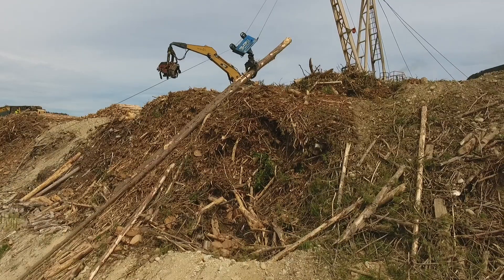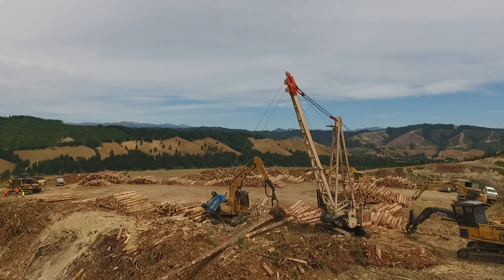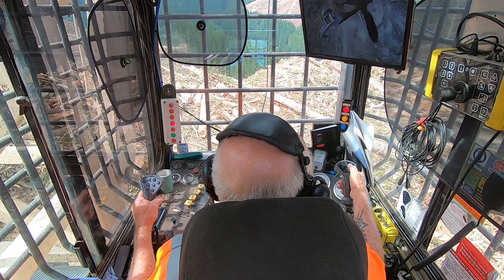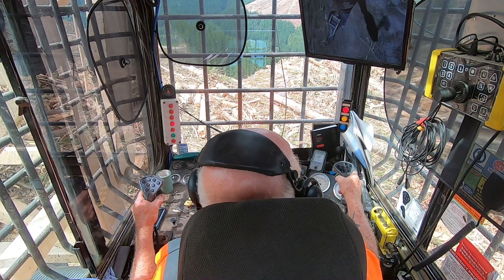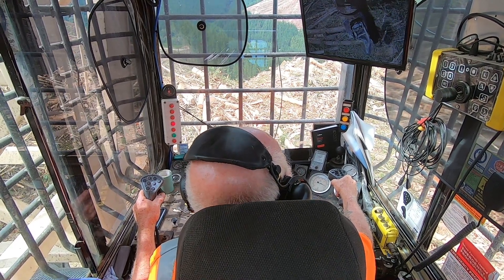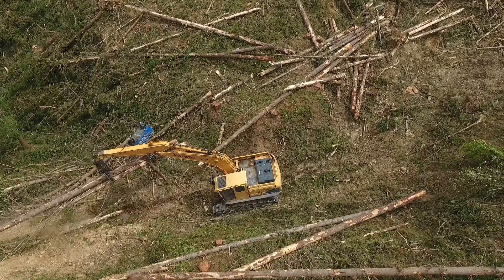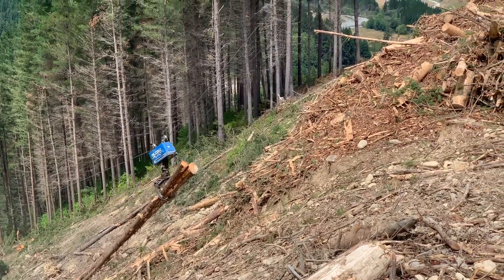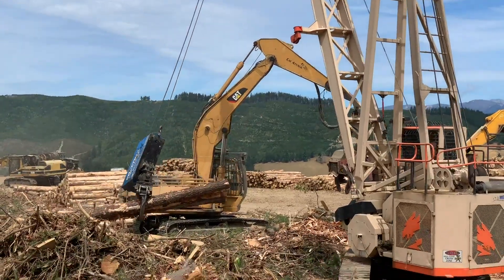Episode 7: HighTrack Harvesting - Andy | Falcon Grapple Claw & Thunderbird 355 Swing Yarder Combo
Hightrack Harvesting is a fully mechanised Logging Crew operating out of the Top of The South Island in New Zealand. They pair their Falcon Grapple Claw with a Thunderbird 355 Swing Yarder.

The Falcon Claw is the logging industry’s most widely used Motorised Grapple Carriage and significantly reduces Health & Safety risks to crew members whilst increasing the efficiency of the log extraction process.

Our mission is to create a safer and more productive steep slope logging industry throughout the world. We design and manufacture a range of mechanised steep slope logging equipment that significantly reduces the health and safety risk to workers whilst at the same time increasing the overall efficiency and productivity of crews.

About Us: Falcon Forestry Equipment are the proud manufacturers of mechanised forestry equipment suitable for steep slope, swing yarders, haulers and ground-based logging operations across North America, New Zealand, Chile and Australia. We provide mechanised and technical forest solutions to ensure loggers are safe and productive. Winch assisted logging via a tethered machine, grapple carriage manufacturing and other forestry machinery.

We partner with a range of forestry equipment manufacturers to ensure you have a reliable mechanised forestry operation